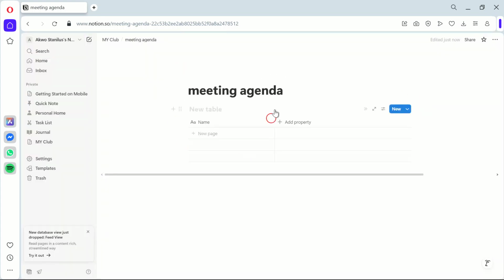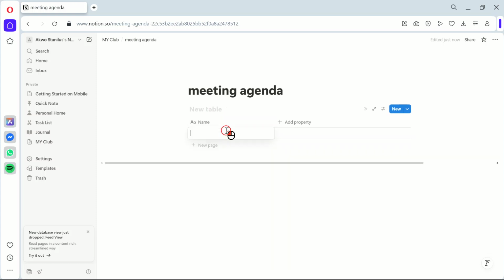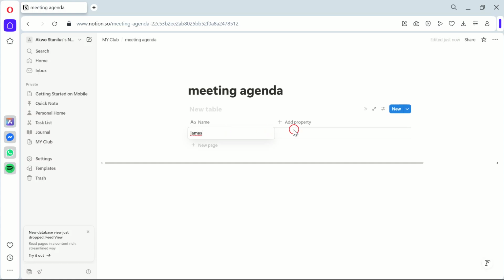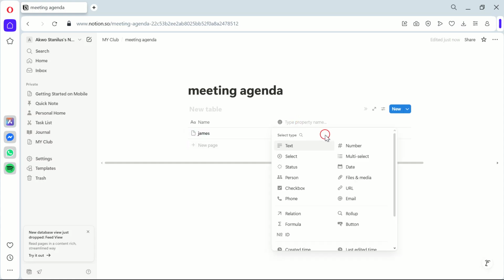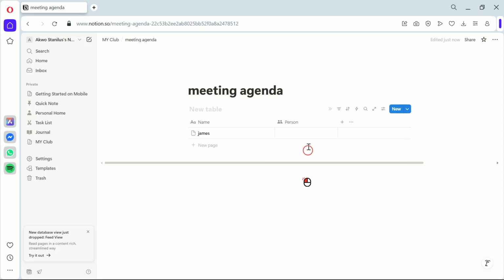How To Use NOTION For Managing Club Meetings (Complete 2025 Guide)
Welcome to this comprehensive How To Use NOTION For Managing Club Meetings (Complete 2025 Guide) tutorial! In this detailed guide, I'll walk you through everything you need to know about How To Use NOTION For Managing Club Meetings (Complete 2025 Guide).

What You'll Learn in This How To Use NOTION For Managing Club Meetings (Complete 2025 Guide) Tutorial:
• Complete step-by-step instructions for How To Use NOTION For Managing Club Meetings (Complete 2025 Guide)

Whether you're a complete beginner or looking to improve your skills, this How To Use NOTION For Managing Club Meetings (Complete 2025 Guide) tutorial covers everything from basic concepts to advanced strategies. I've designed this guide to be easy to follow, practical, and immediately actionable.

 Why This How To Use NOTION For Managing Club Meetings (Complete 2025 Guide) Tutorial is Different:

 Perfect for:
• Beginners who want to learn How To Use NOTION For Managing Club Meetings (Complete 2025 Guide) from scratch

Don't forget to LIKE this video if it helped you learn How To Use NOTION For Managing Club Meetings (Complete 2025 Guide) and SUBSCRIBE for more in-depth tutorials like this one!

Questions? Drop them in the comments below! I read every comment and try to respond to as many as possible.

• Share with anyone who might benefit from learning How To Use NOTION For Managing Club Meetings (Complete 2025 Guide)